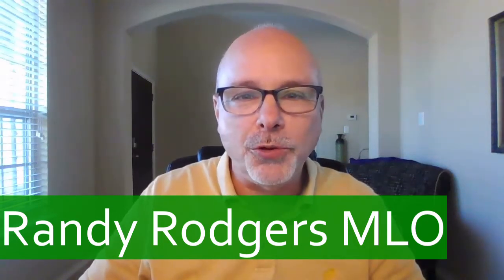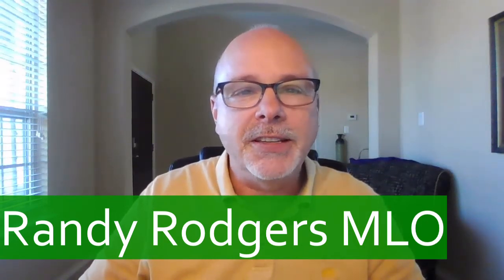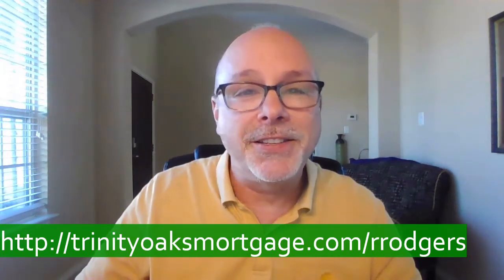Getting Ready to Buy a Home: 4 Easy Tips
Here are 4 very simple things you can do to get yourself in good shape to get a mortgage at a great rate and get into that dream home!